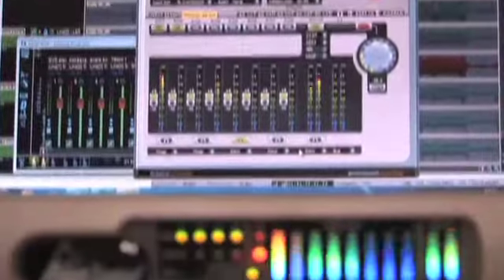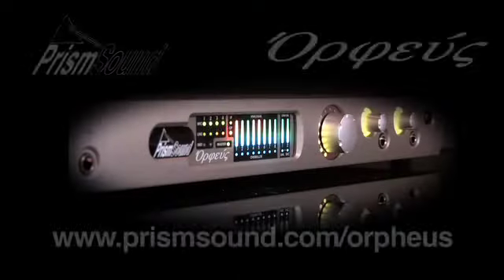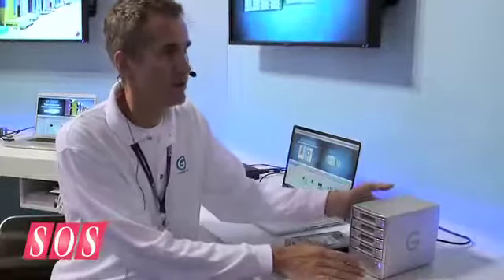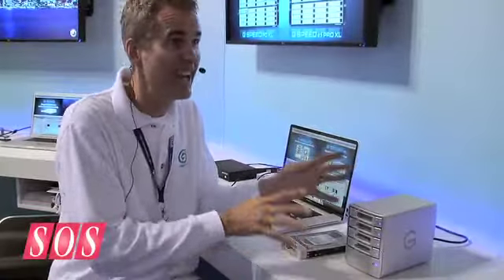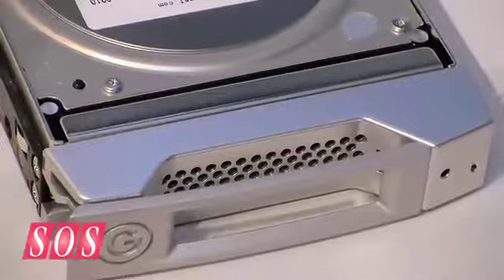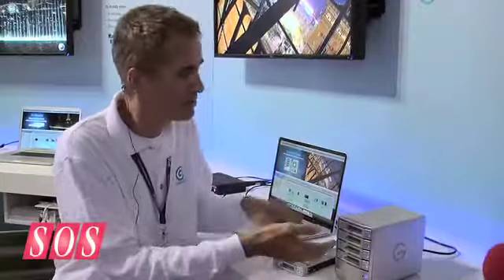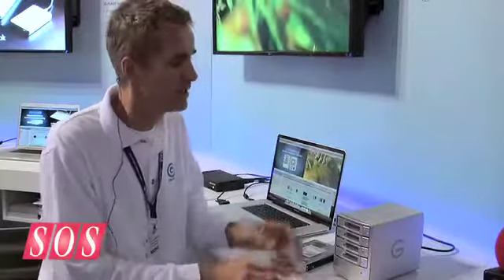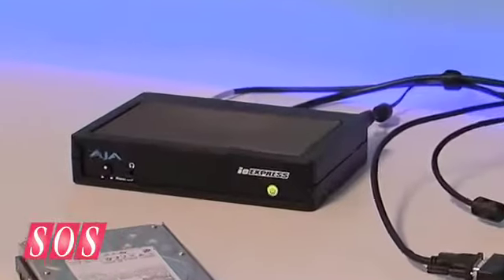G Tech G Speed Q - IBC 2010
Quad Interface desktop RAID system